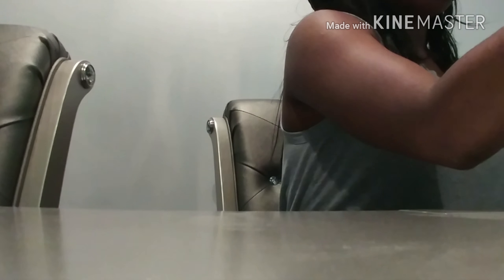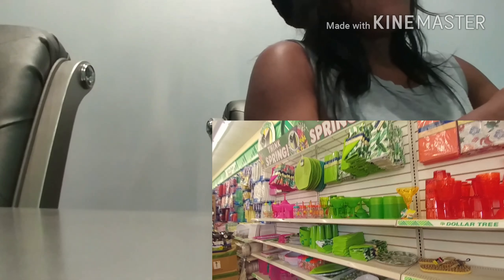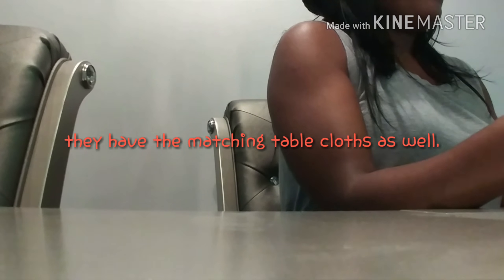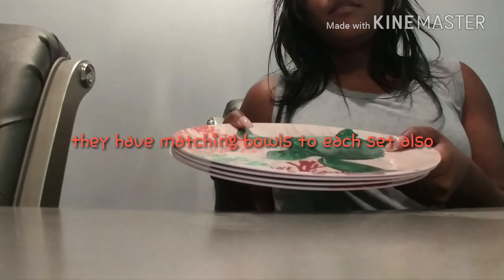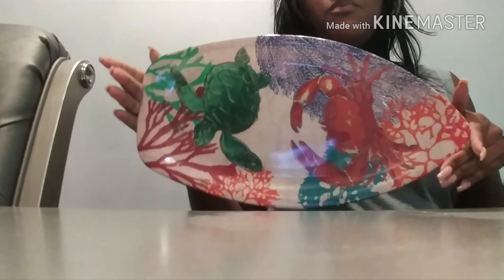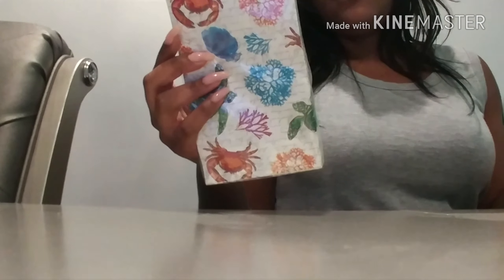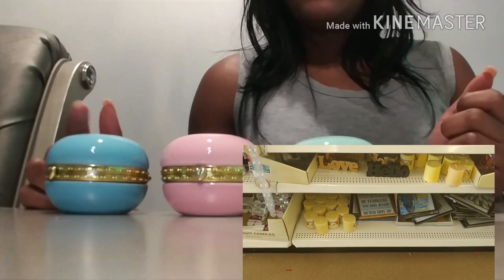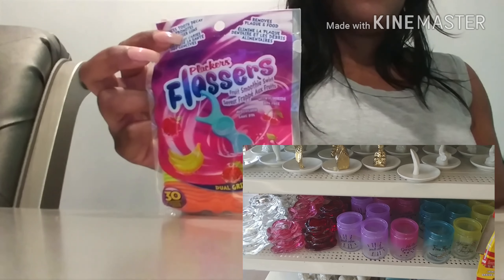BOMB DOLLAR TREE HAUL!!!!